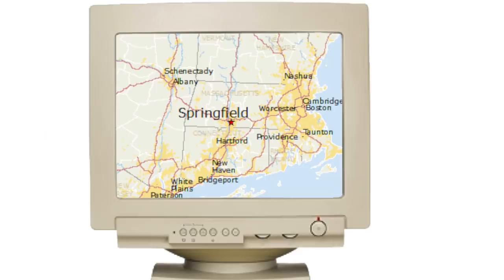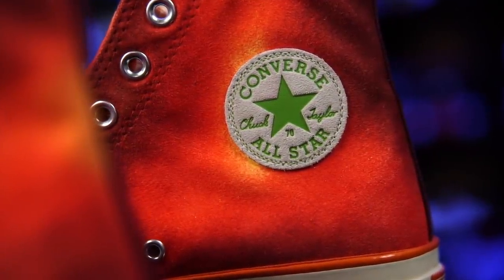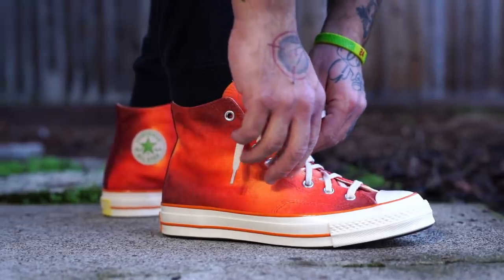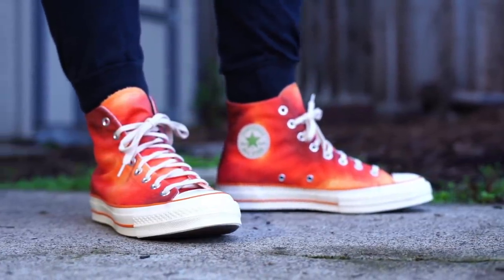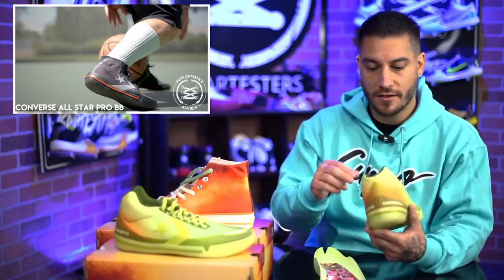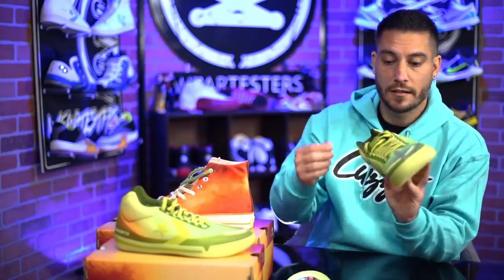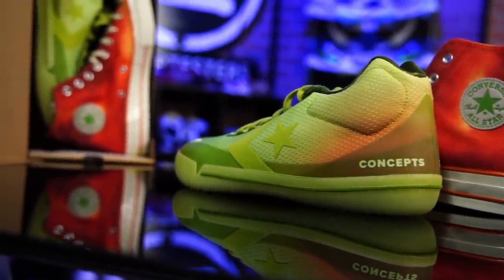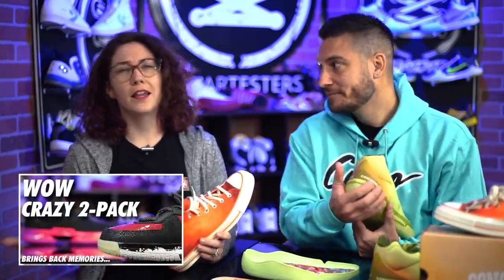History of Hoops 101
Hey Guys! Today we have a detailed look and review on the upcoming collaboration between Boston based retailer Concepts and Converse. The Converse x Concepts Southern Flame pack includes special edition versions of the Converse Chuck 70 and the Converse All Star BB Evo.

If you're trying to buy shoes without bots, we recommend you join SoleSavy. They thoroughly vet everyone to remove resellers and provide effective strategies to help you cop